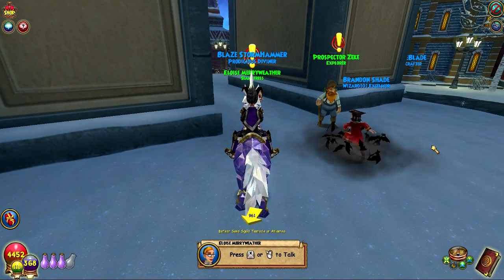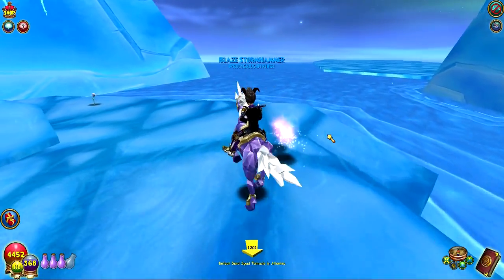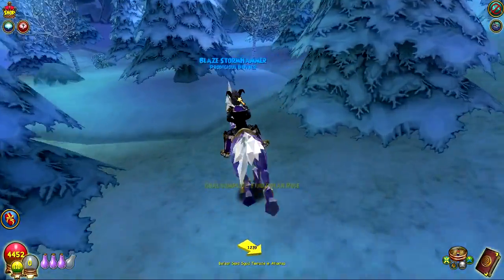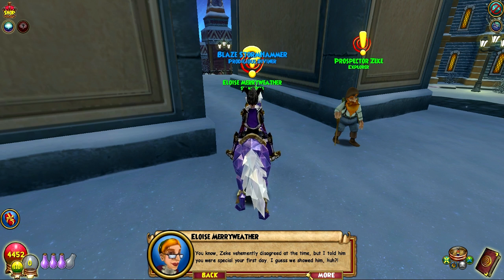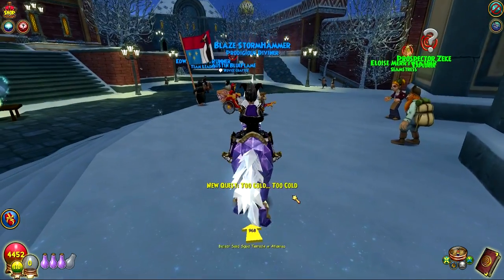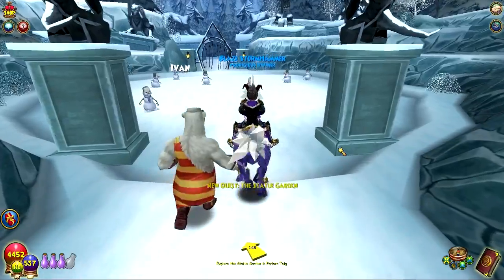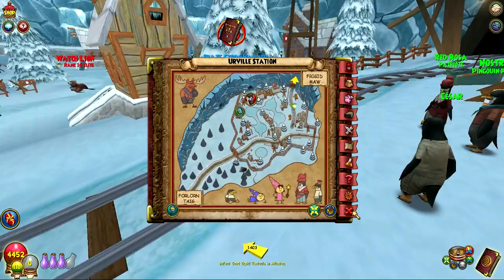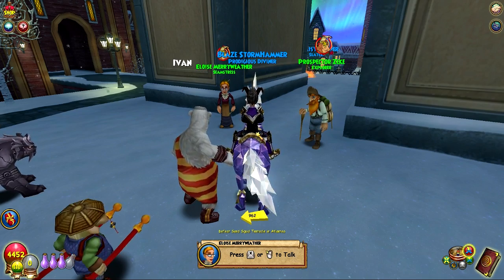Wizard101: Where to Find the Polar Roses and Vanilla Ice in Polaris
New training points quests from Eloise and Zeke! Where to find the Polar Roses and Vanilla Ice.
LIKE if this video helped!

▶▶ Social Media ◀◀